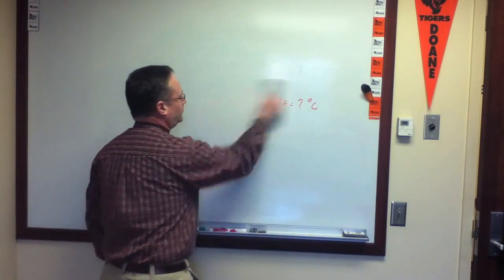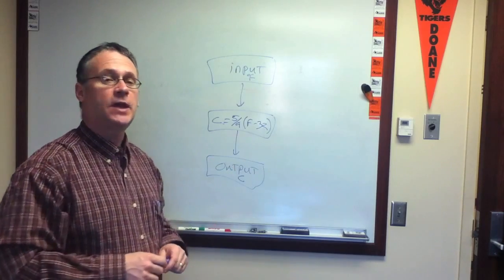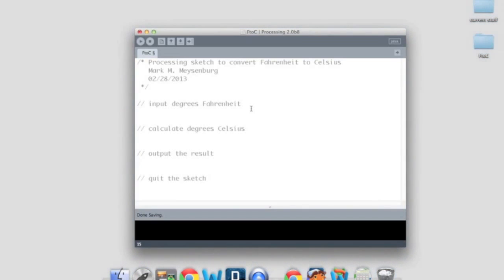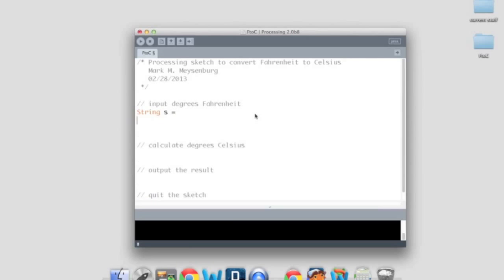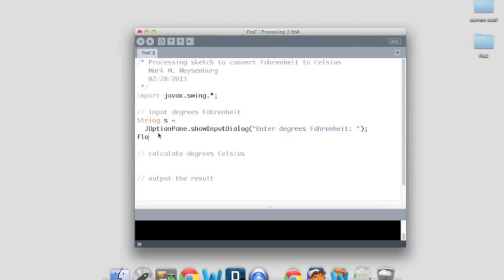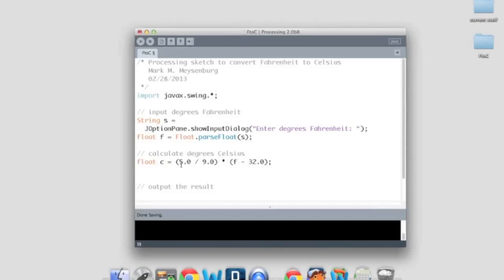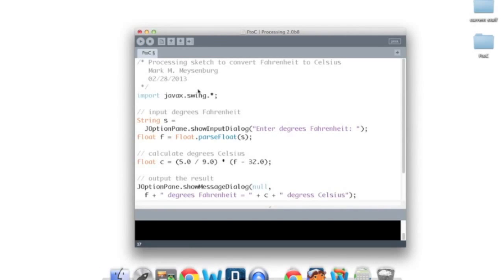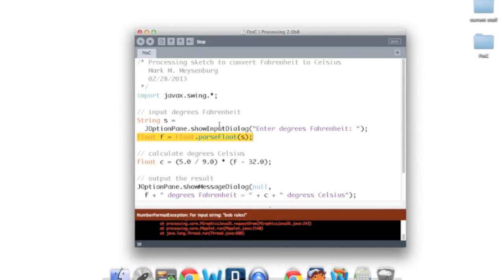Chapter 2, part 4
In this video, we design and implement a simple Processing program to convert a temperature from degrees Fahrenheit to degrees Celsius.